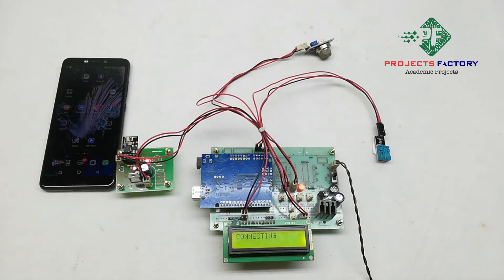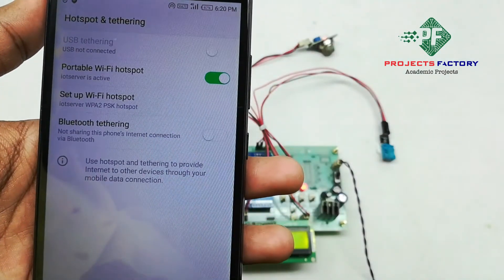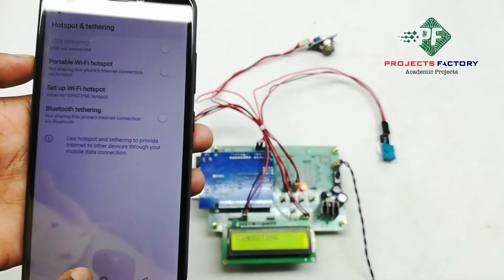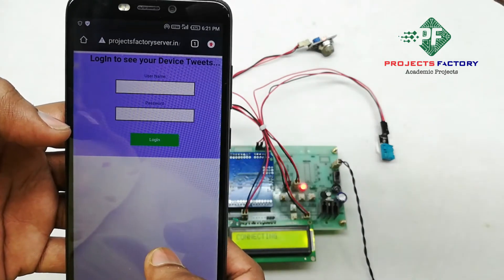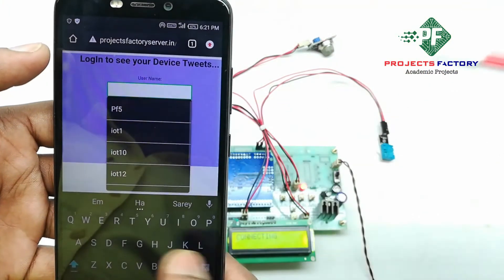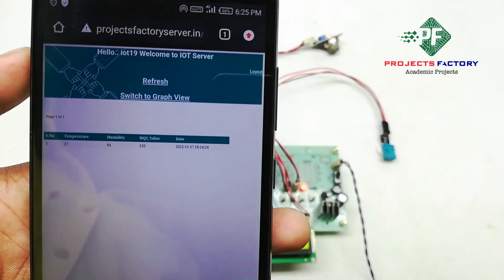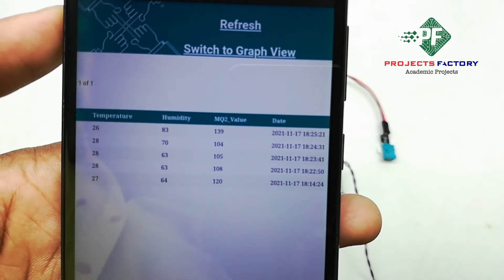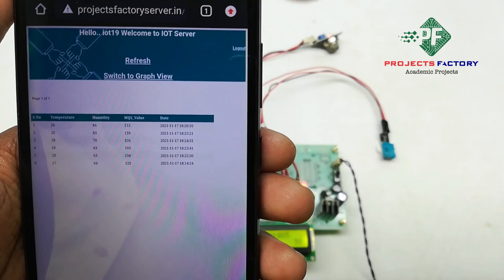IOT Weather Monitoring System Using Arduino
Project short description:
In this video we demonstrate about IOT Weather Monitoring System Using Arduino. This projects DHT11 senor is used to know the temperature and humidity in atmosphere.MQ2 sensor is used to know the co level in atmosphere. Both the sensors data will be displayed on lcd and it sends to the server through wifi module. user can see the data from anywhere it can see on data form and graphical form. Hardware used: Arduino uno LCD : 16X2 LCD WIFI :Esp8266 (IOT module) Relays :12V Electromagnetic coil Temperature/Hum Sensor : DHT11 CO Sensor : Mq2 Software used: Arduino IDE